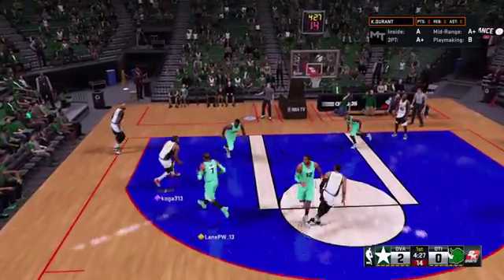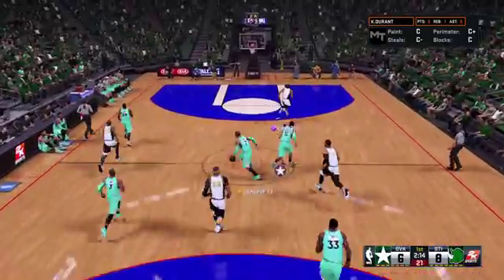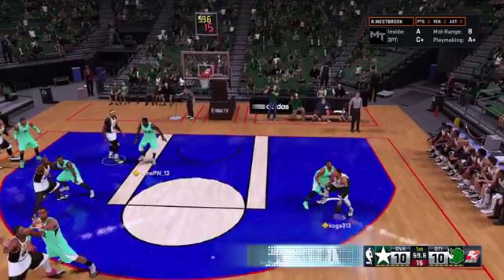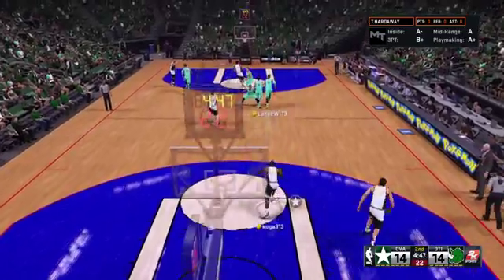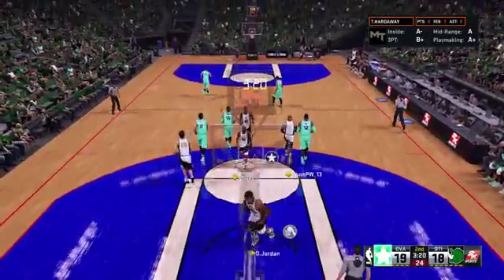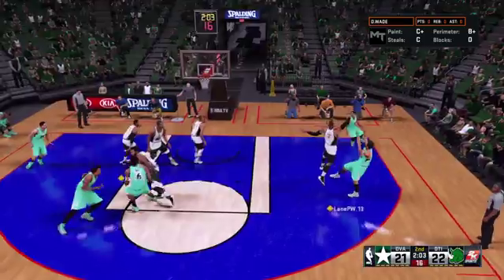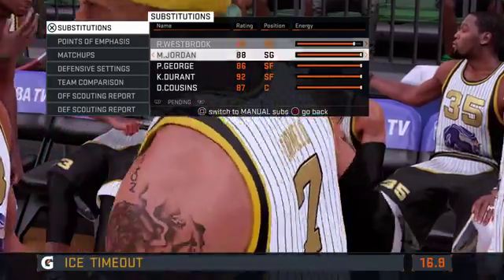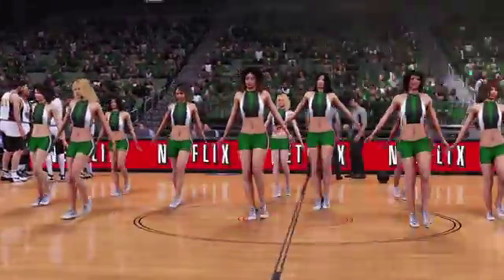NBA 2K16_2015 myteam 11/1/15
When you are tired of everyone making it rain 3s